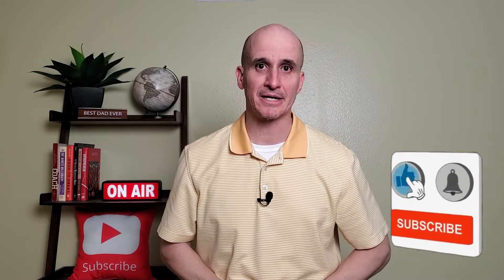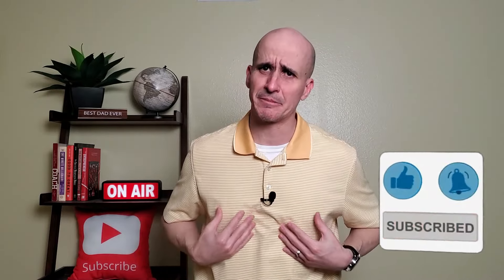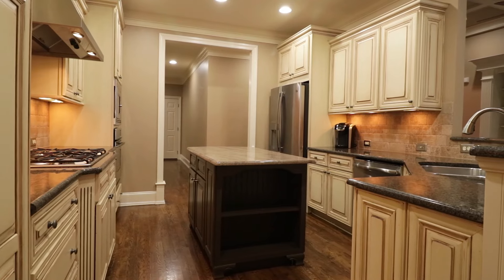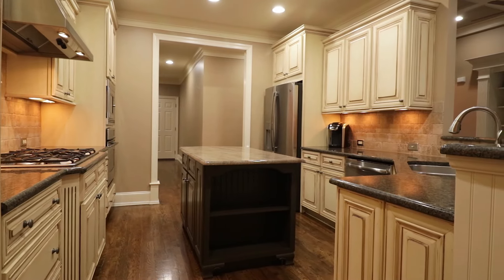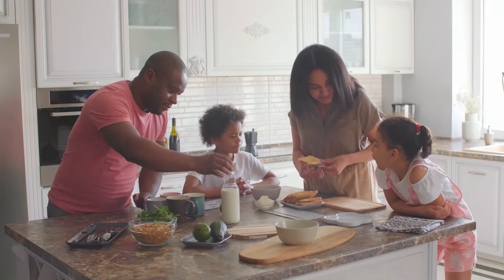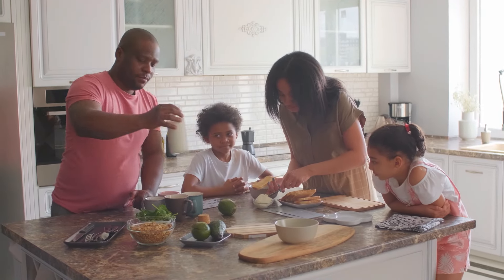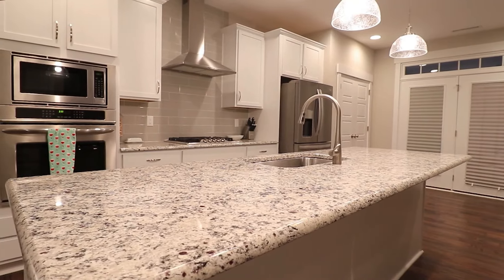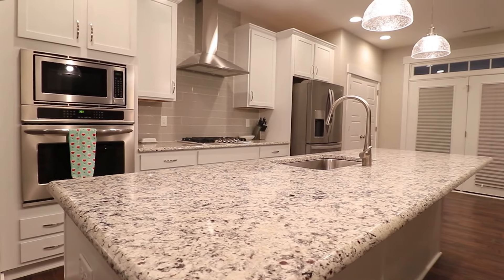Buying a New Build Home | Should You Pay for Upgrades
If you are buying a new build home and you are wondering should you pay for upgrades to your new home, then you don't want to go anywhere.

In this video we discuss one of the more important construction tips for buyers and that is the optional upgrades, should you pay for upgrades and which ones should you consider?

Because there are a number of upgrades that are generally available however, some you may not want to consider.

We cover in this video 7 upgrades that make the most sense when buying a new build home.

If you're thinking about making a move, my team and I are ready to help:

Most of the stats and data mentioned in this or any of our videos about any cities, neighborhoods or schools came from the following sites:

The information provided in this video is meant to provide you with an educated starting point in the purchase or sale of your home. For information more specific to your individual situation, be sure to speak with your local real estate agent and/or lender.

This content is not intended for children under 18 years old.